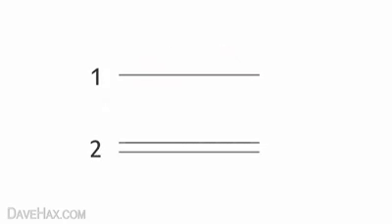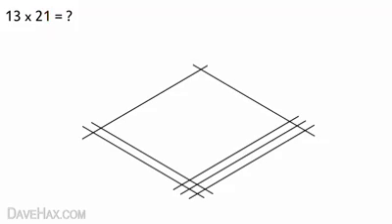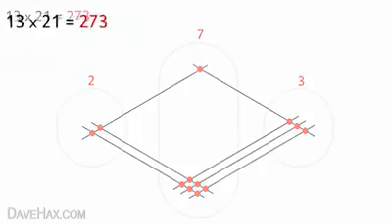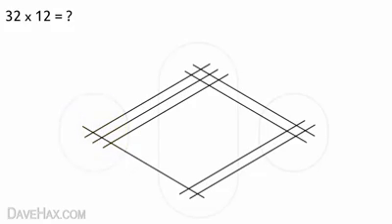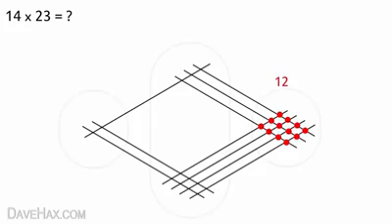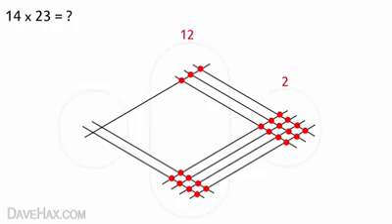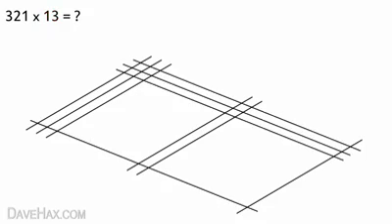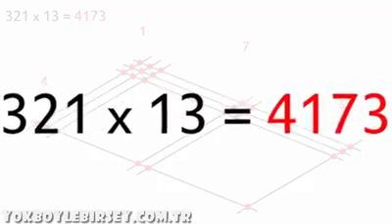பெருக்கலை இப்படியும் சரி பார்க்கலாம். மிக மிக எளிய முறையில் பெருக்கல்.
Multuplication is in very easy way for slow learners, TET, TNPSC. பெருக்கல் எளிய முறையில்.